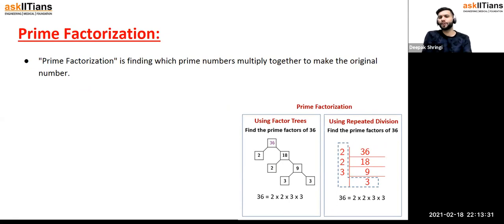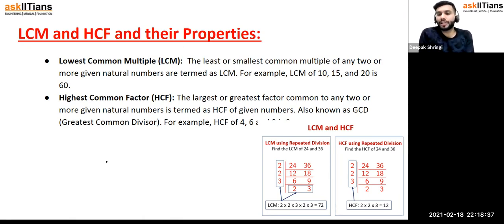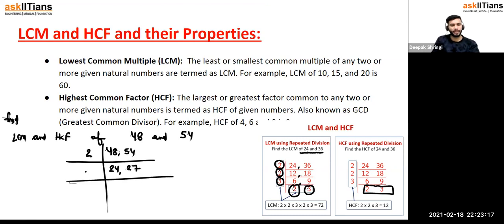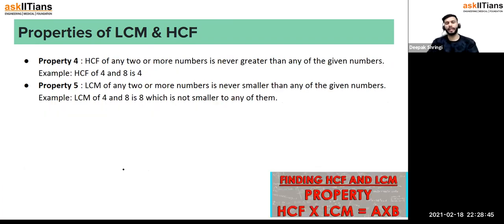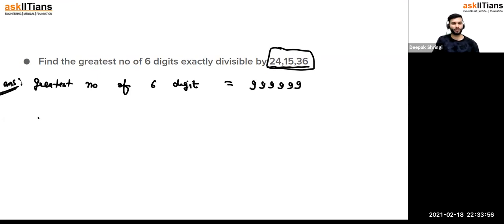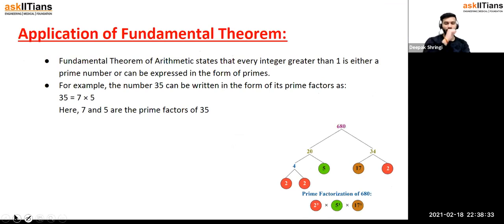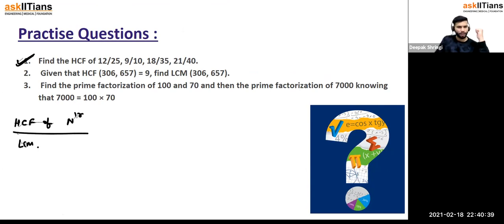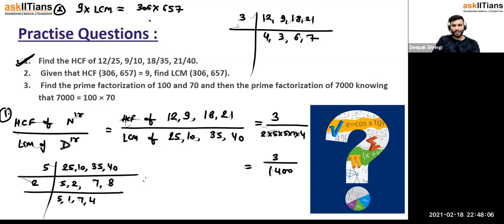Prime Factorisation | Lecture-3 | Real Numbers | Maths | Grade- 10 | JEE | NEET | Olympiads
Deepak Shringi sir has explained Prime Factorisation,LCM and HCF and their Properties , Application of Fundamental Theorem.

For more information on force and pressure, refer to our revision notes on Class 10th Math